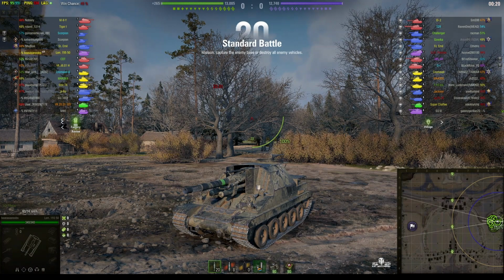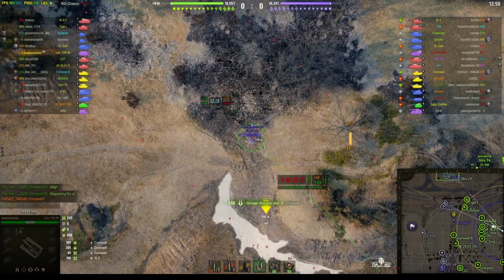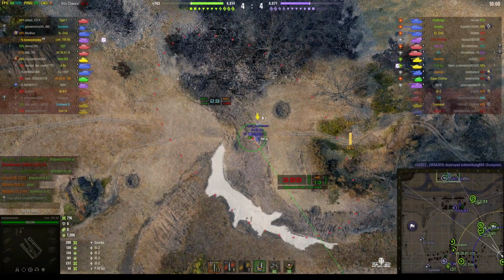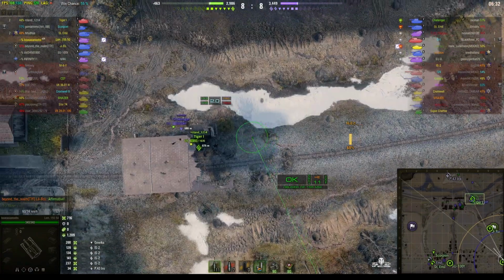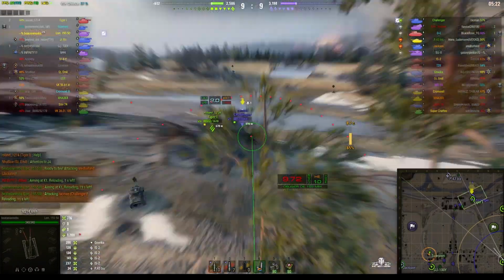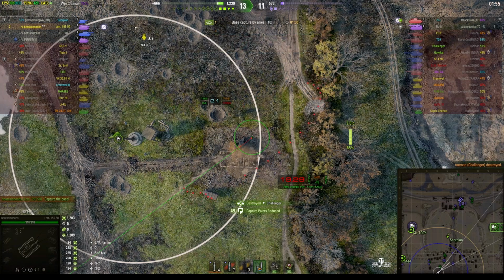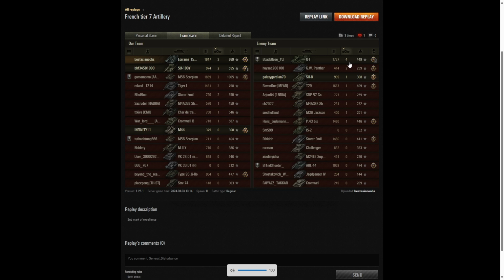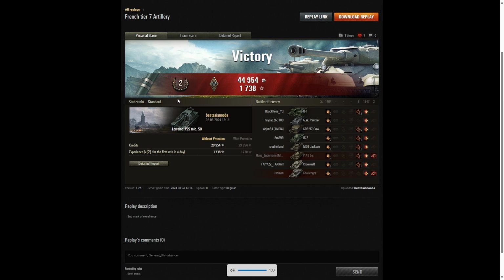Lorraine 155 mle.50 - beatasianoobs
This replay is from 3 August 2024 on Studzianki. The player was beatasianoobs in the Lorraine 155 mle.50.

Chapters:
00:00 Intro
00:13 Battle
15:13 Results
19:25 Outro